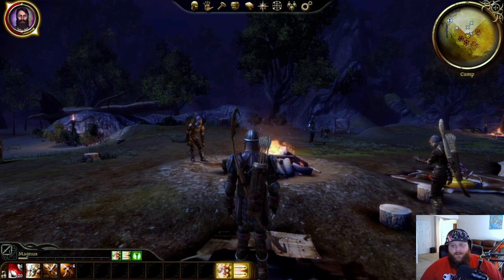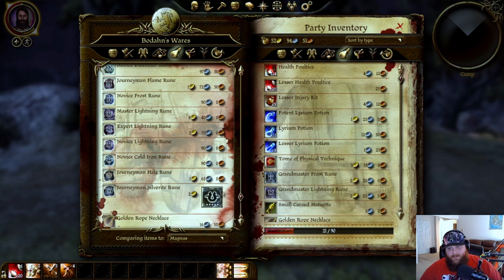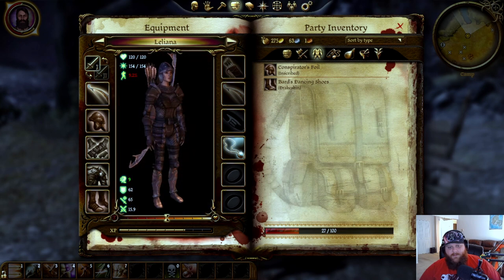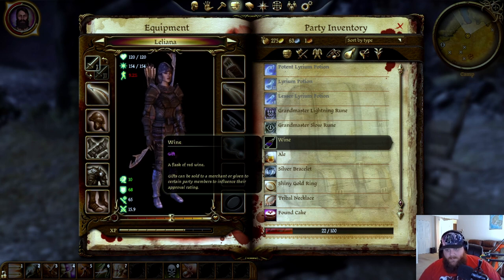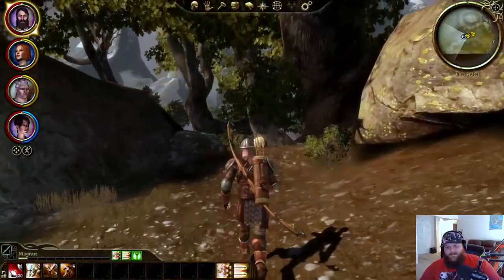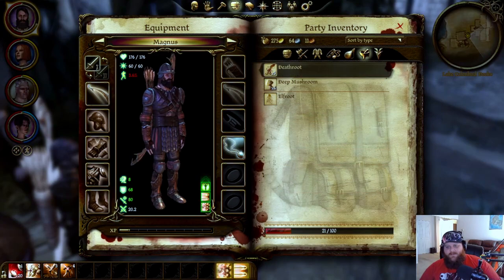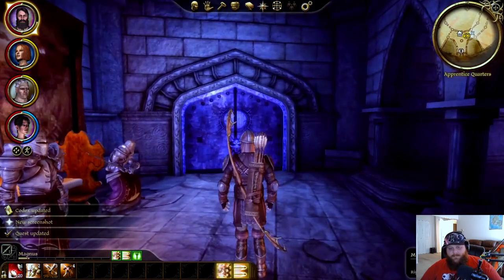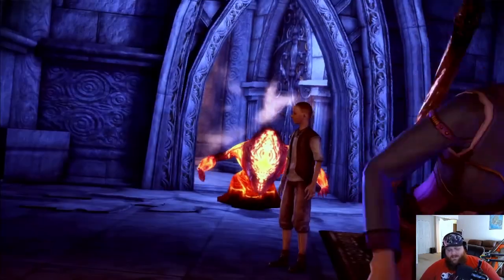Making the money finally pay off | Dragon Age 07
Previously I have shown you how to get unlimited money, today we finally get to make it pay off into good items. Also I figured out what was going on with the audio only being on the left side, hurray better video quality.